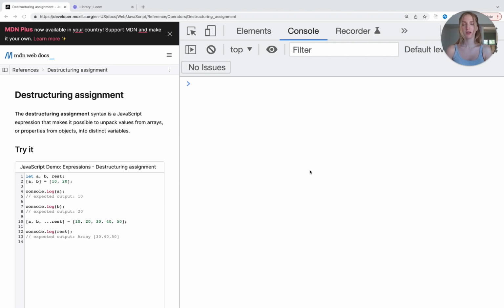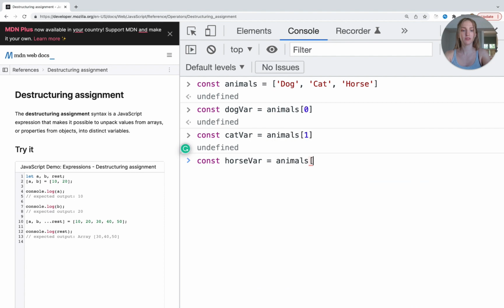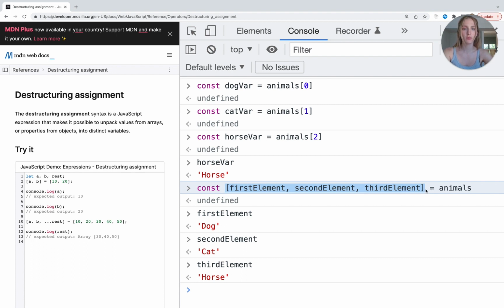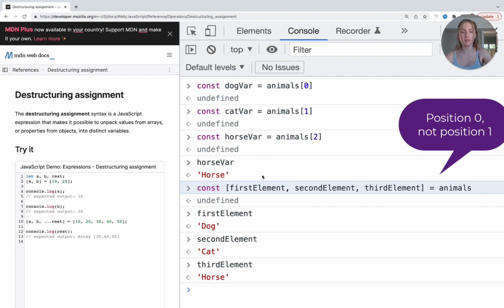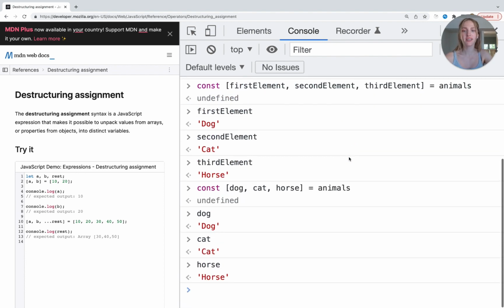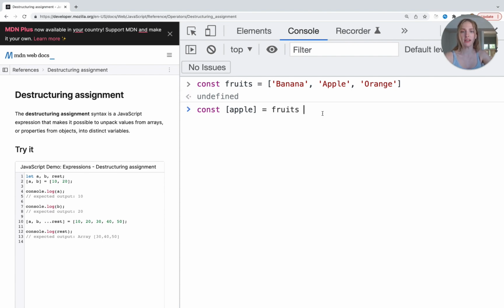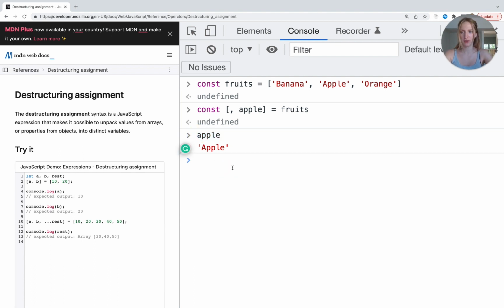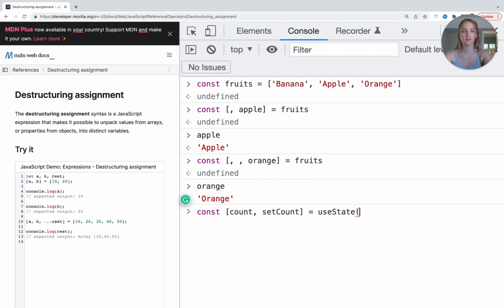Learn JavaScript Array Destructuring In 6 Minutes